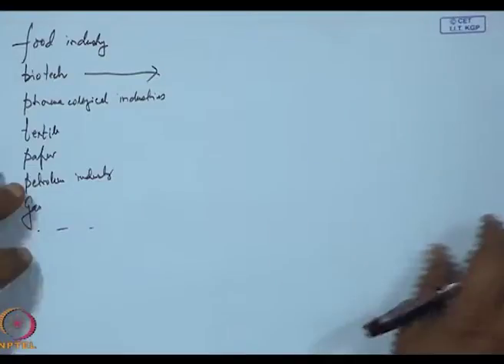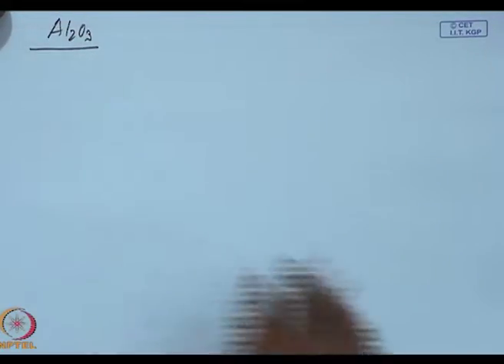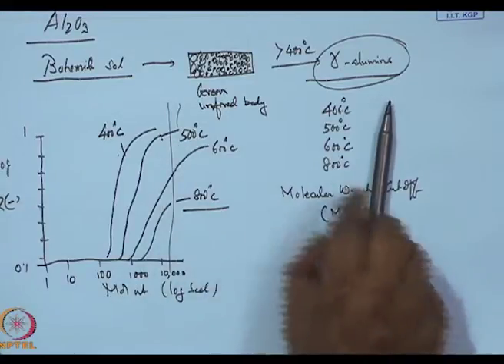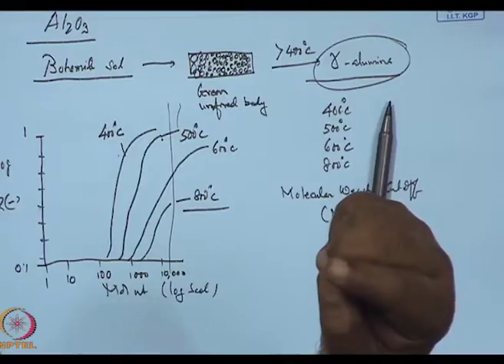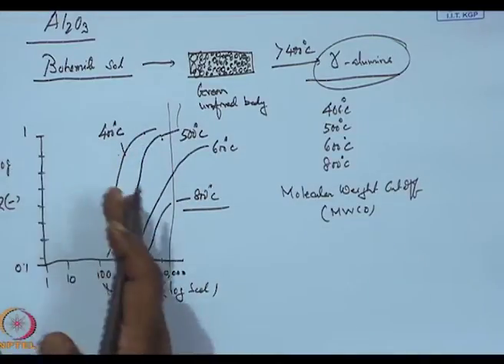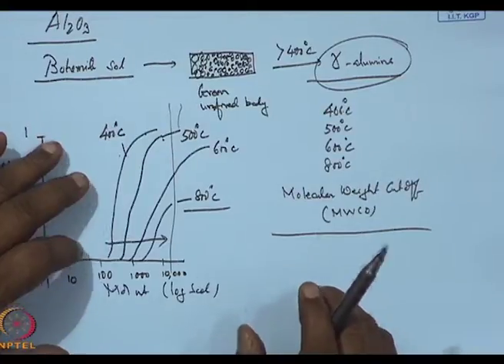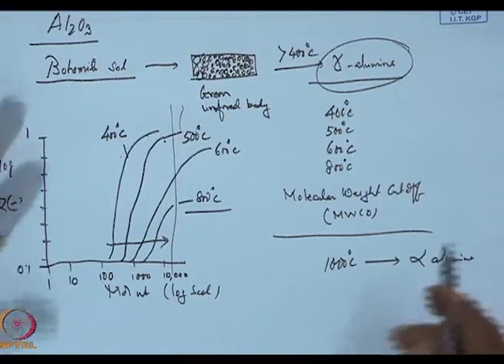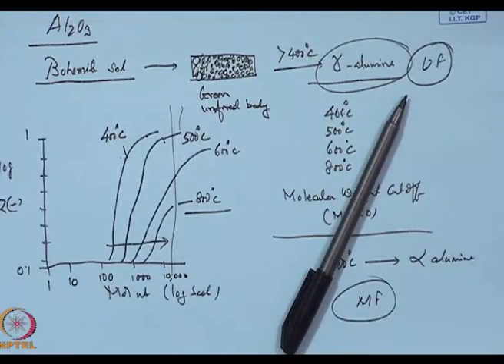Ceramic membranes - II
Courses: Principles of ceramic fabrication and processing